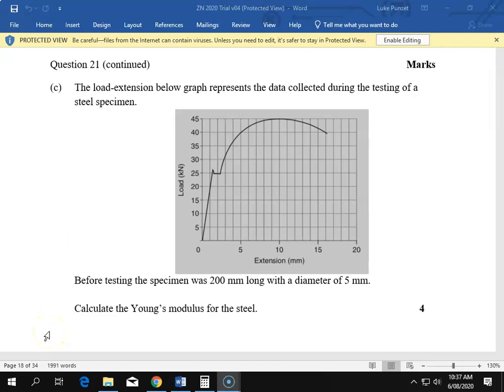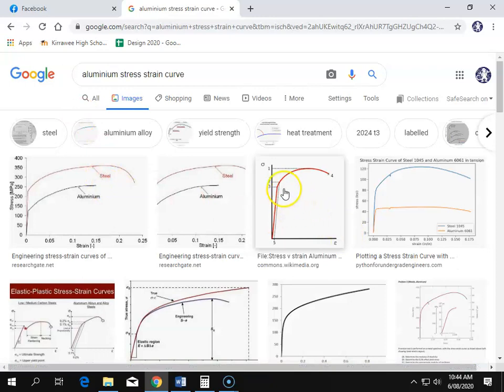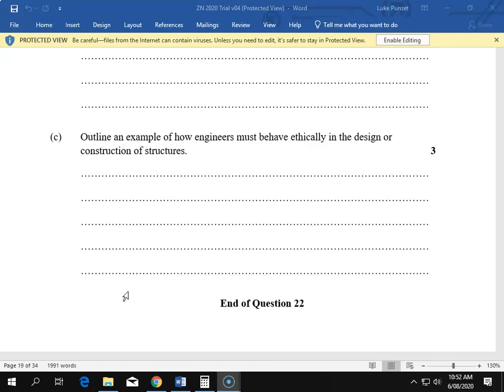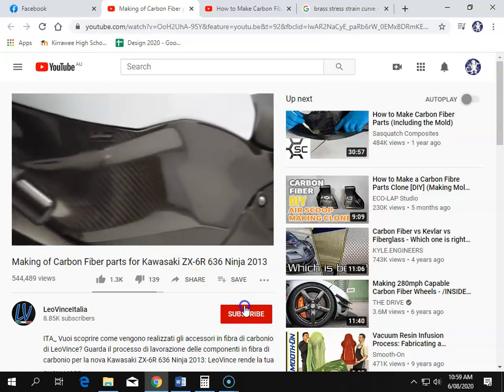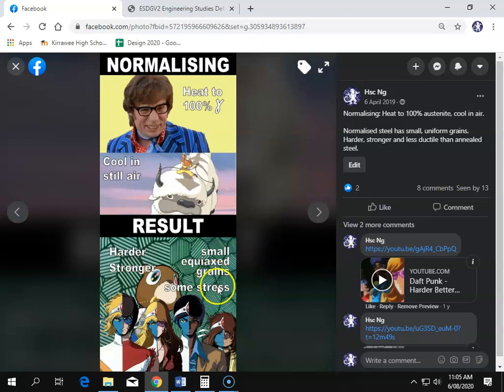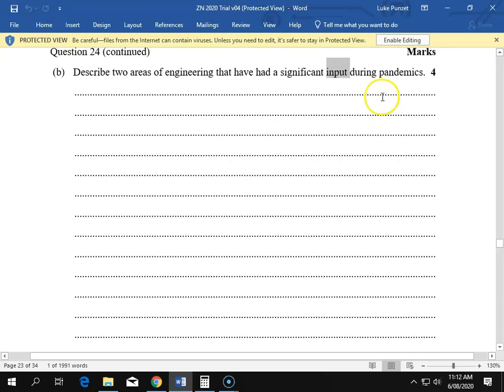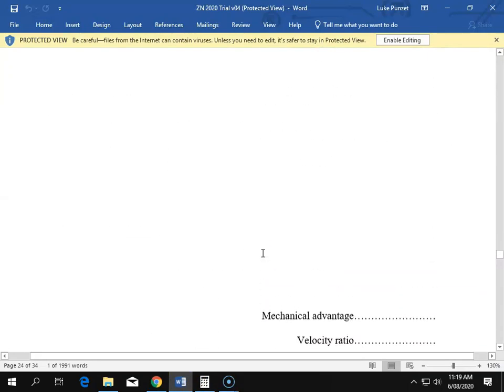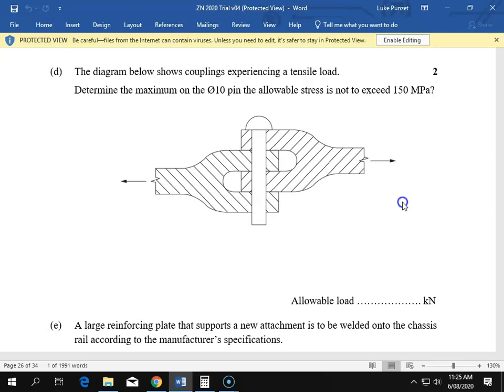2020 Trial Part2